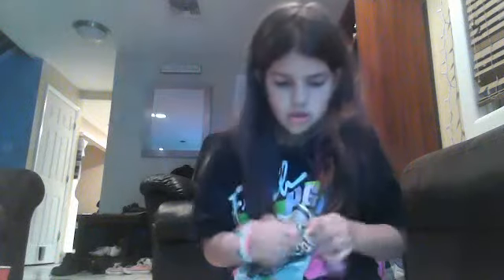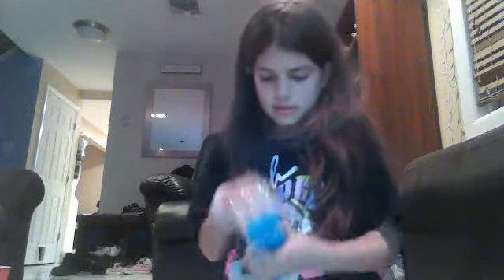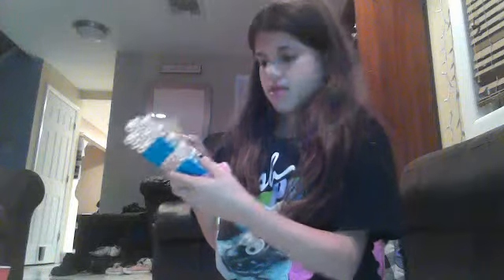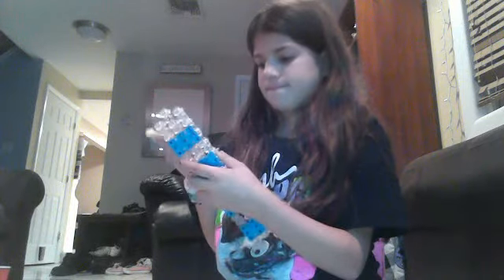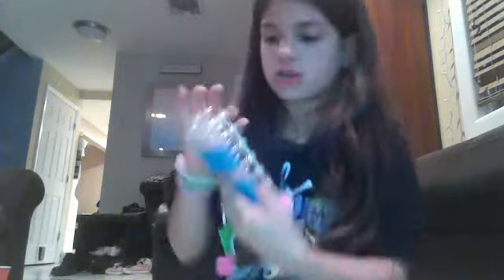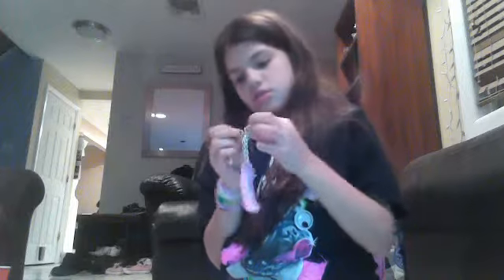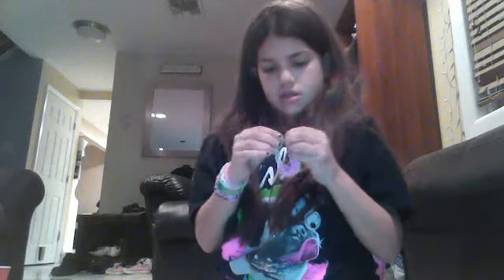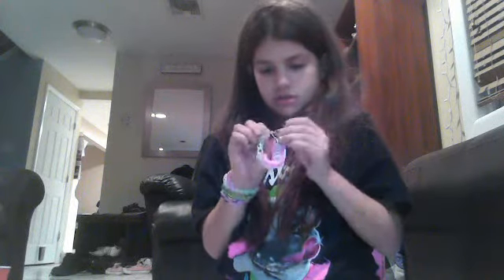extension for rainbow loom